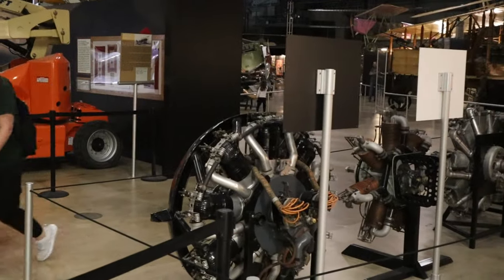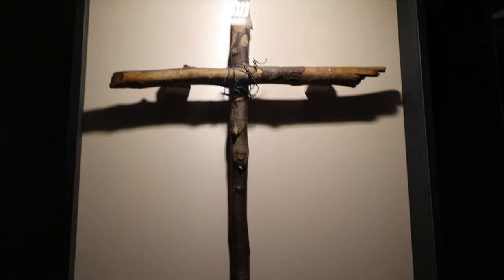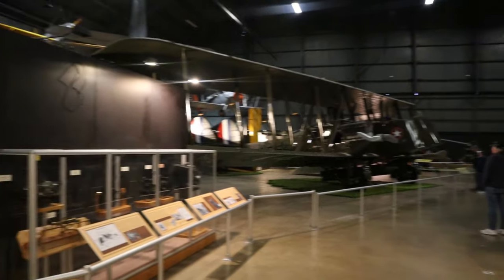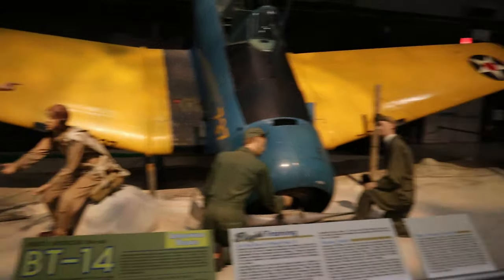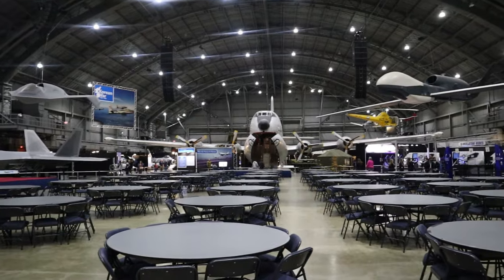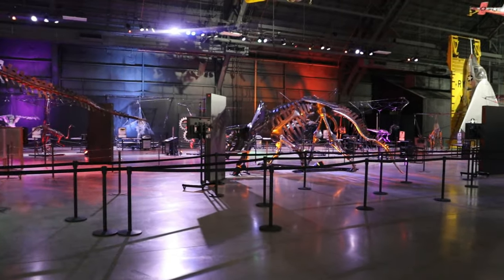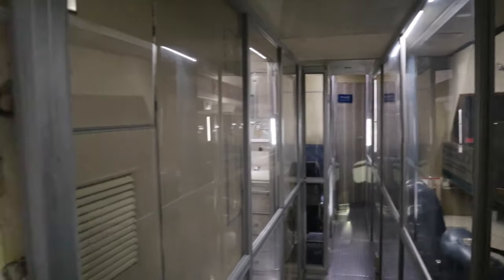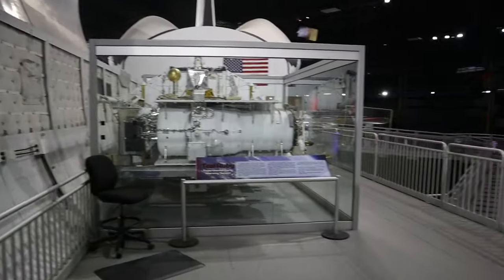Explore The Thrilling Airforce Museum In Dayton, Ohio!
00:00 Introduction
00:43 Early airplanes and WW1
09:23 Holocaust and WW2
12:40 Airforce One and Space  Exploration